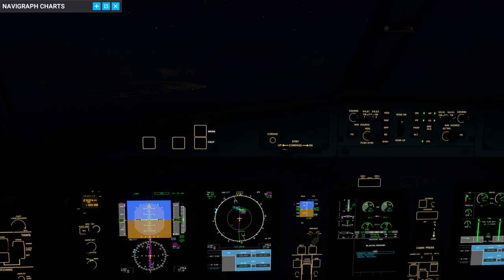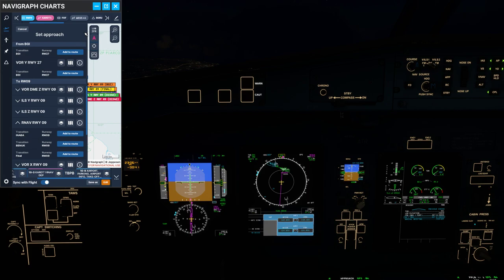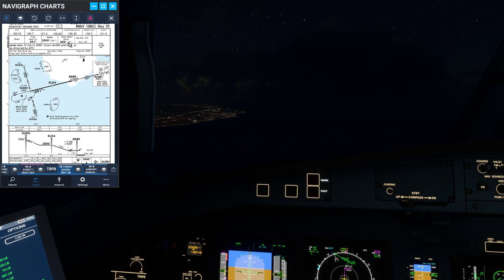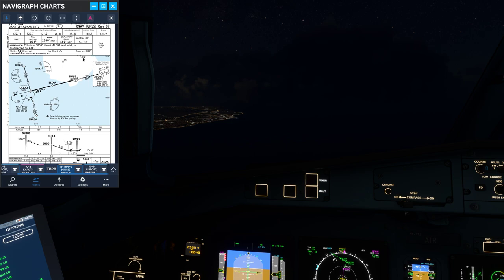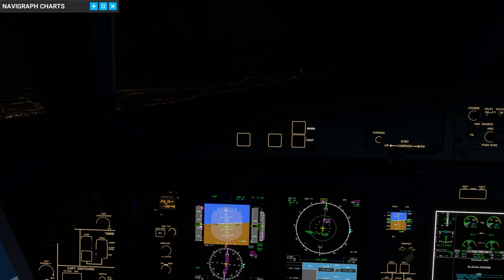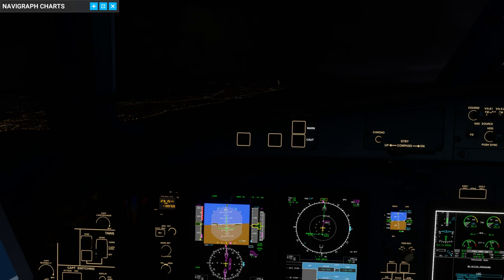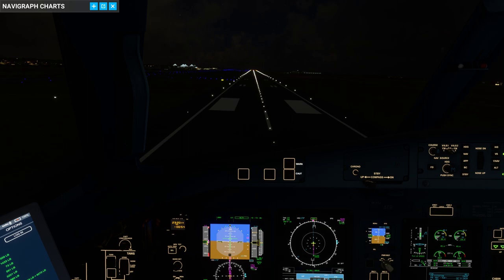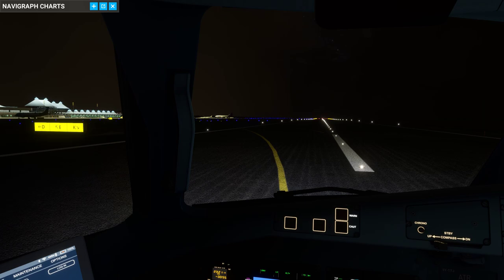ATR72 | Night Landing in Barbados (TBPB) on Vatsim | MSFS Caribbean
00:00 Start
00:40 Descent Planning
03:35 Private Pilot Checkride Tip
04:30 Approach Briefing
05:30 Fly-By vs. Fly-Over Waypoints
06:25 "Runway Environment"
07:55 Descending Below Minimums
09:50 Turning Final
13:20 I'm Confused
15:00 Short Final
16:20 Floaty Landing
17:00 Taxi-In
18:40 Shutdown
19:55 Final Thoughts